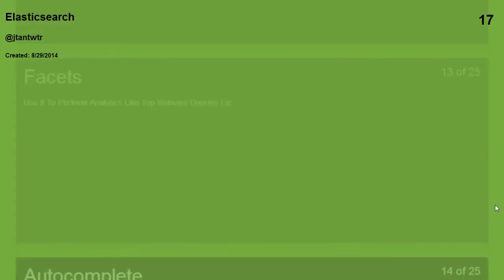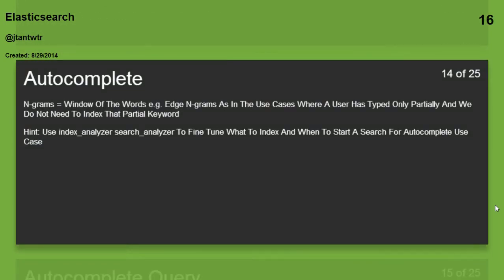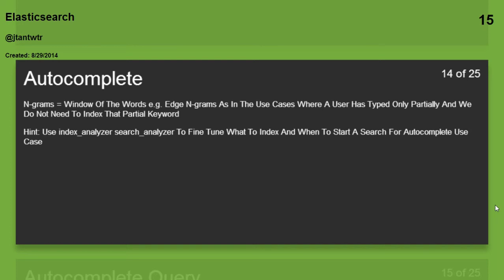Elasticsearch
00:00:00 What

00:00:10 How About Lucene?

00:00:12 REST

00:00:14 Concurrency Control

00:00:19 Datastore

00:00:23 Score

00:00:30 Pagination

00:00:39 Search Lite

00:00:46 Analyzer

00:00:51 Standard Analyzer

00:01:00 "Terminologies"

00:01:14 Query Vs. Filter

00:01:22 Facets

00:01:25 Autocomplete

00:01:42 Autocomplete Query

00:01:45 Type

00:01:53 Replica

00:01:56 Shards

00:02:01 Protocols

00:02:09 Interesting Projects/tools

00:02:15 Types Of Search

00:02:18 Query DSL

00:02:21 "script":

00:02:33 Misc

00:02:34 Facets

Elasticsearch is a search server based on Lucene. It provides a distributed, multitenant-capable full-text search engine with a RESTful web interface and schema-free JSON documents. Elasticsearch is developed in Java and is released as open source under the terms of the Apache License.